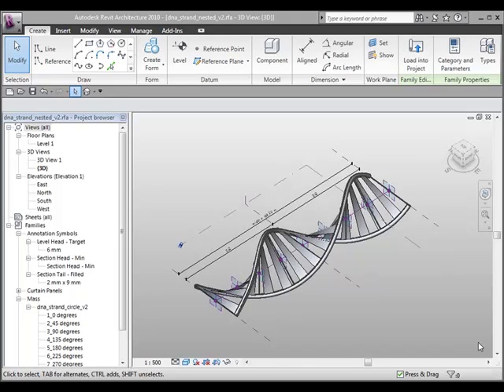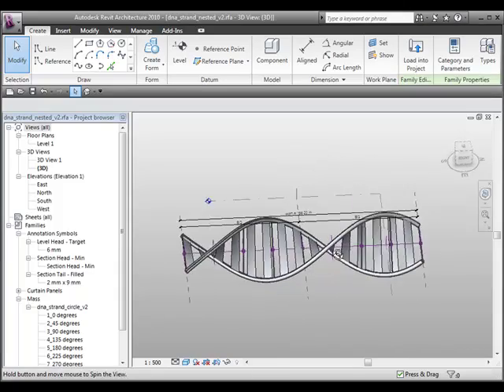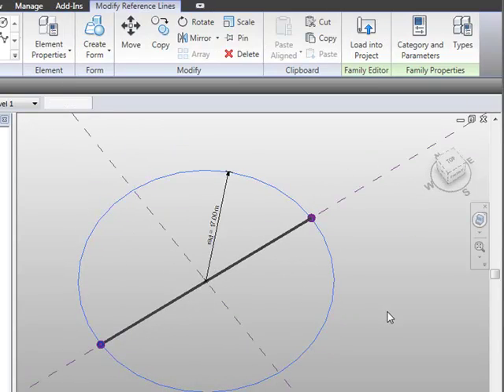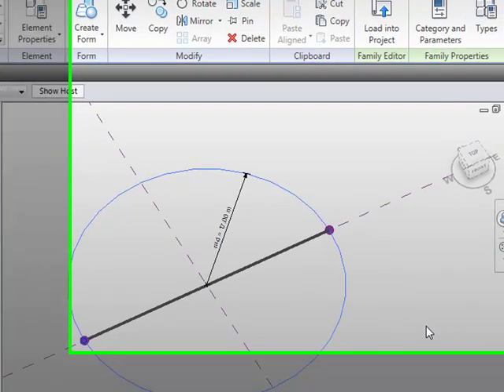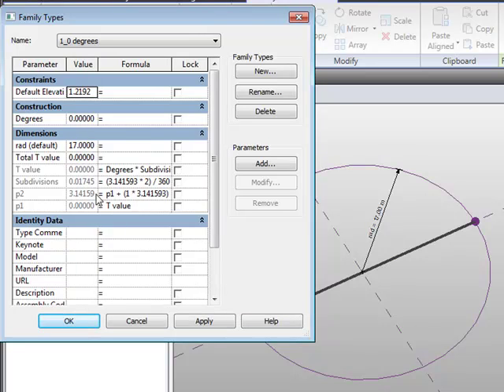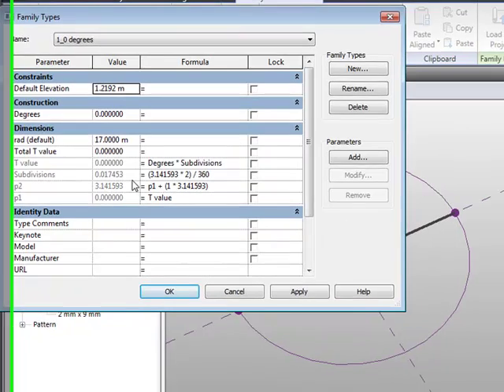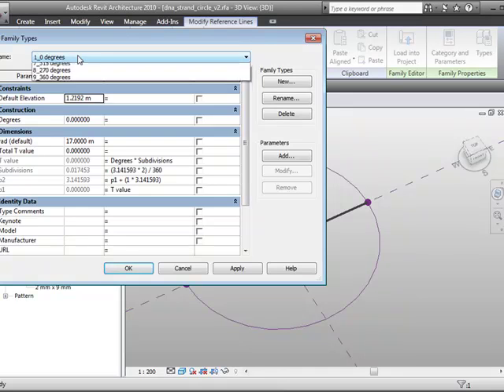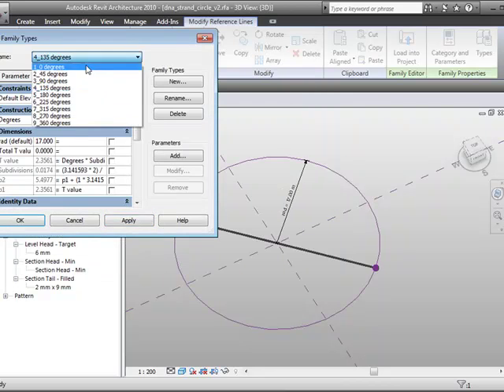HELIX-lines-points-1.mp4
How to control hosted points on circles to build a helix